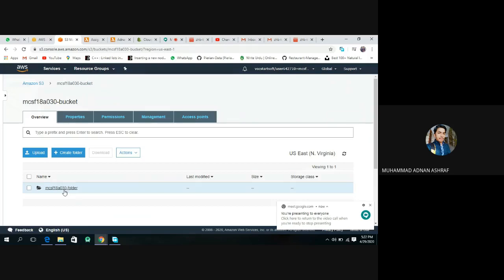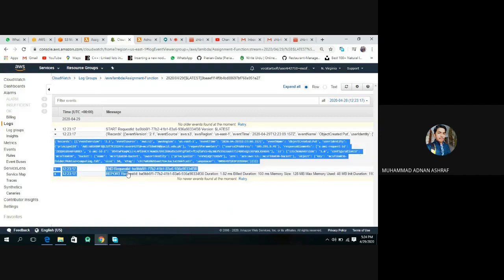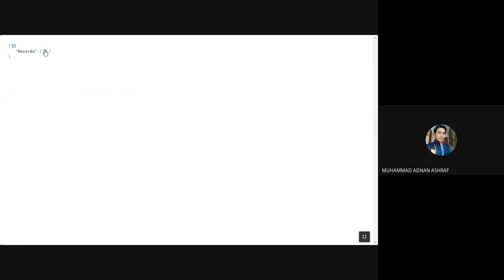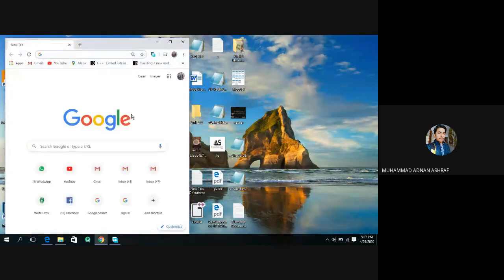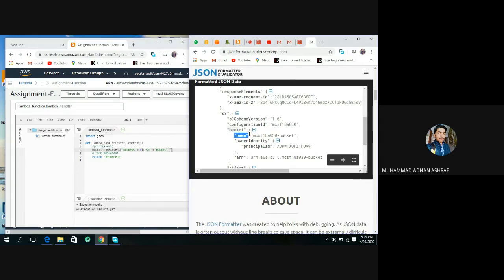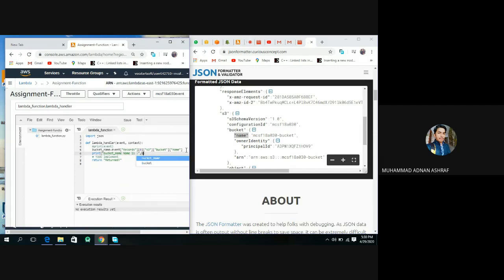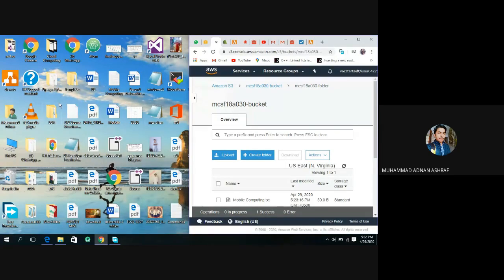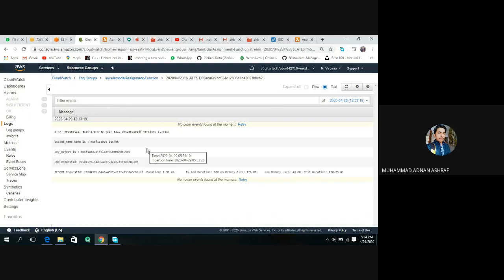How to print S3 Bucket name and object Key (file Name) by using Lambda function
in this vedio i will tell you how to print s3 bucket name and object key from event using Lambda Function.